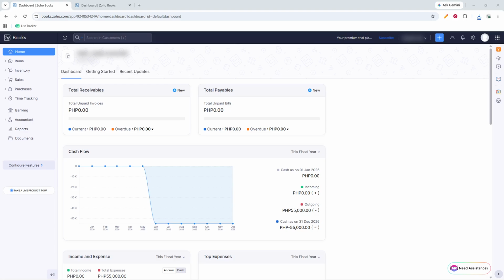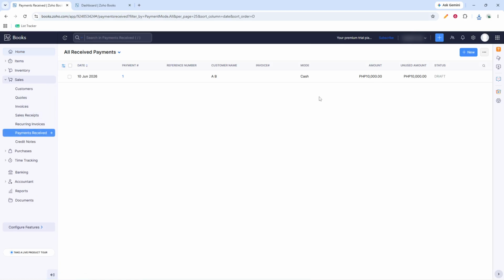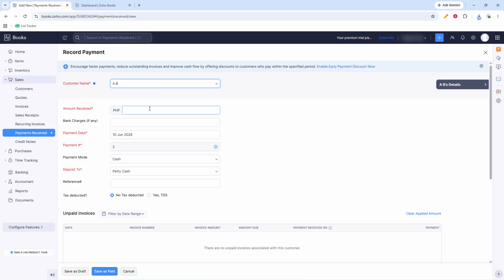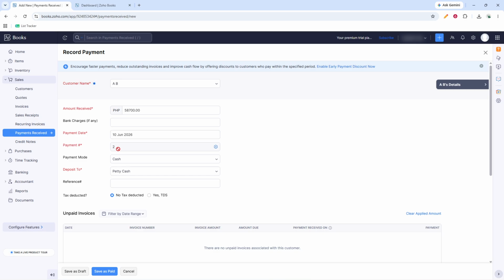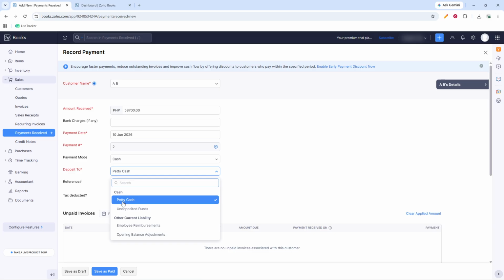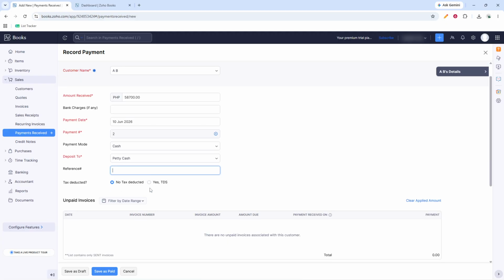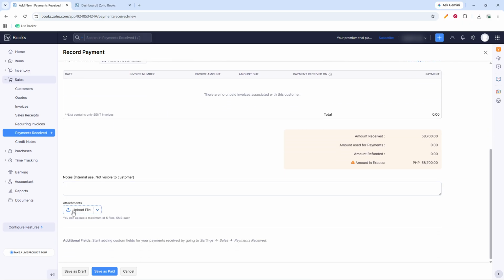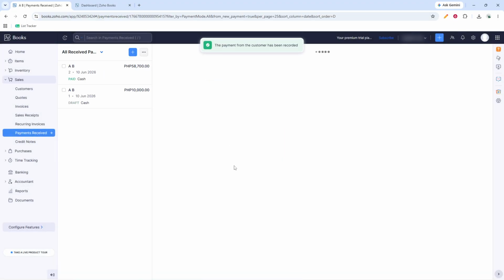How to Record Customer Payments in Zoho Books [2026 Step By Step Guide]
In today’s video, I’ll show you how to record customer payments in Zoho Books step by step. Whether you're receiving invoice payments, updating customer balances, or managing accounts receivable, this guide will help you record payments accurately.

You'll learn how to receive payments, apply payments to invoices, update customer balances, and manage payment records in Zoho Books.